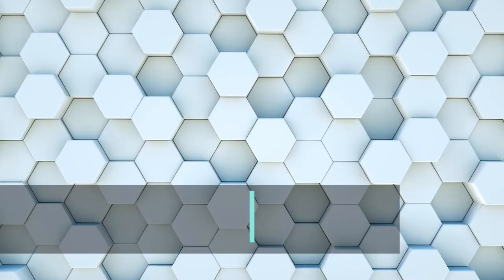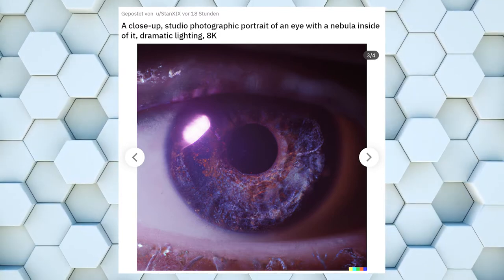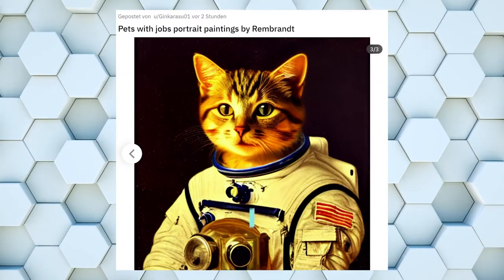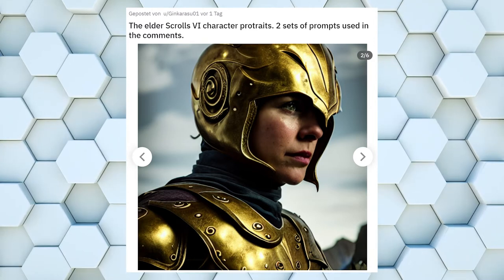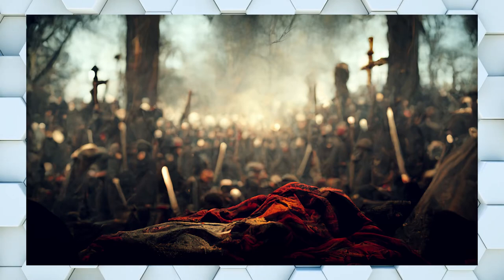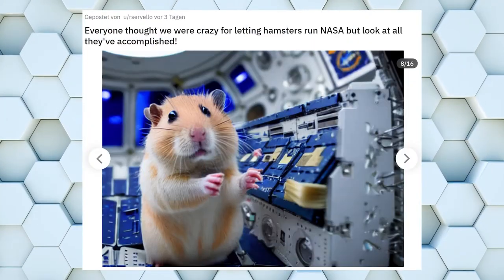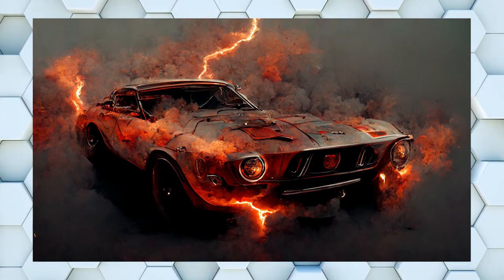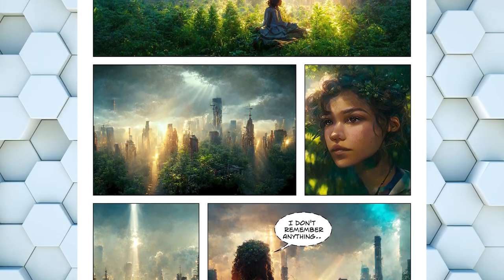Top 10 Best AI Artworks #004 | space race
A new epsiode featuring the finest AI generated artworks out there.

Featured art links:
10 - Waterbutterfly: shorturl.at/bsyKZ
09 - Nebula Eye: shorturl.at/BOTUZ
08 - Kaiju Mothdragon: shorturl.at/CLNOU
07 - Astronaut Cat: shorturl.at/gqR13
06 - Elder Scrolls: shorturl.at/kXY14
05 - Medieval Battlefield: shorturl.at/anoPS
04 - Cotton Candy hair: shorturl.at/opuX7
03 - Space Hamster: shorturl.at/mUW12
02 - Mustang: shorturl.at/hpwGI
01 - Comic: shorturl.at/HNS48

Since AI art became accessible to huge audience over the last weeks/months there is an incredible amount of images flooding the different communities. In fact there are so many that I can not possibly keep track of all of them. I will try my best though.
Keep in mind that these rankings are highly subjective and not actually based on any votings or existing rankings.
It is just my personal opinion and taste.